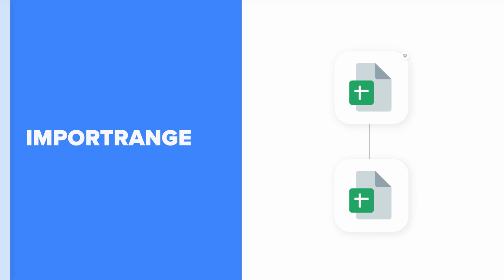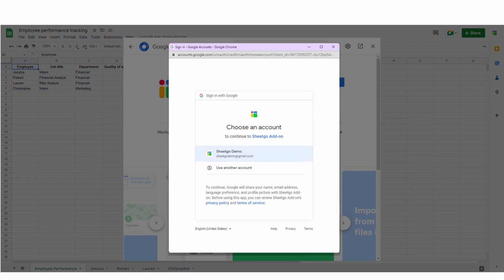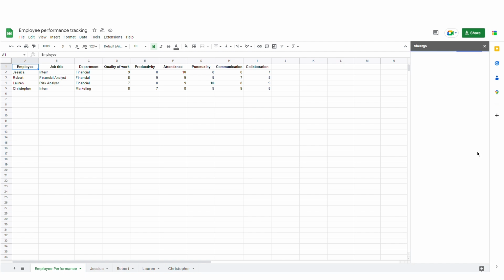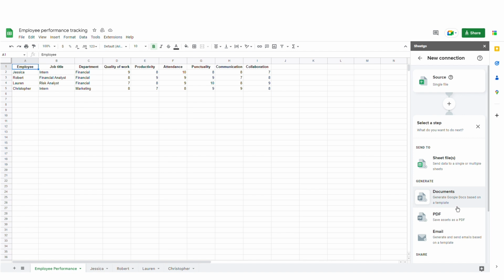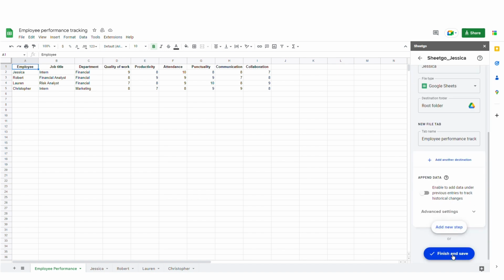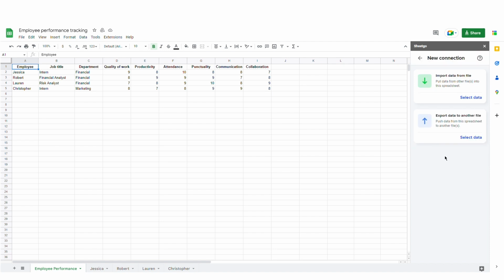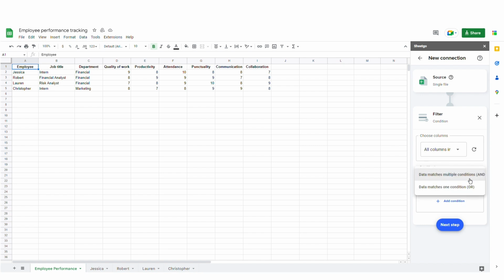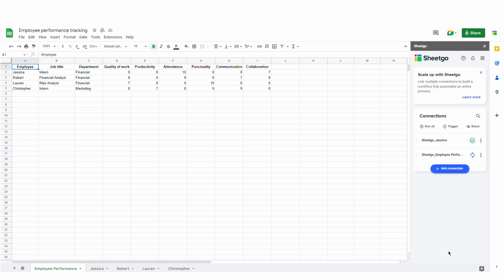Export data from Google Sheets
Ready to start exporting data from Google Sheets automatically? Install the Sheetgo Add-on today!

Using Google’s native ‘Share’ feature provides full access, which isn't always secure or necessary.

This video shows you exactly how to selectively export specific data from one Google Sheet to another using the Sheetgo Add-on, ensuring robust security and automation while maintaining formatting.

We cover two essential methods for exporting data:
1. Exporting an entire specific tab from your spreadsheet.
2. Using the powerful Filter feature to select individual columns or specific groups of data for export.

Benefits of using Sheetgo for secure data export:
⊛ Complete control over where you send your data – whether it’s to a new or existing file, within or outside your organization.
⊛ The ability to avoid excessive emails and miscommunication by sharing the workflow with your team members.
⊛ Avoid manual copying and pasting, eliminating the risk of human error, saving time, and ensuring data accuracy.

What else can Sheetgo handle for your data workflows?
📥 Import a Google Sheets file as your primary data source
🔗 Split data into multiple files based on criteria
📂 Merge data from multiple spreadsheets in a folder
⏰ Schedule automatic updates to your workflow

Video breakdown:
0:00 - 1:03: Intro to different ways of exporting data
1:04 - 1:39: Sign up for the Sheetgo Add-on
1:40 - 2:16: Create your first connection
2:17 - 2:39: Select the tab to export data from
2:40 - 3:19: Select your destination file
3:20 - 3:38: Finish, save, and schedule automatic updates
3:39 - 4:03: Export your data with a filter
4:04 - 4:19: Create new connection
4:20 - 4:54: Choose a filter
4:55 - 5:15: Select your destination file
5:16 - 5:31: Create entire workflows in Sheetgo's Web Application
5:32 - 3:25: Links & tips
🗂 Additional resources